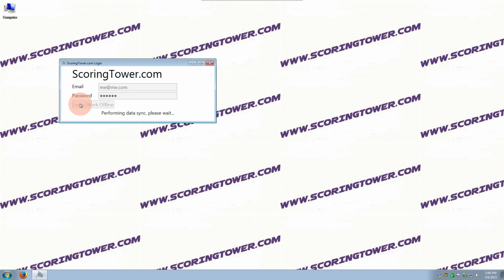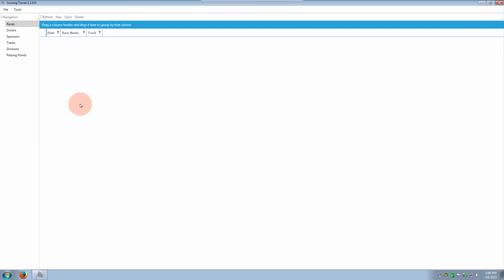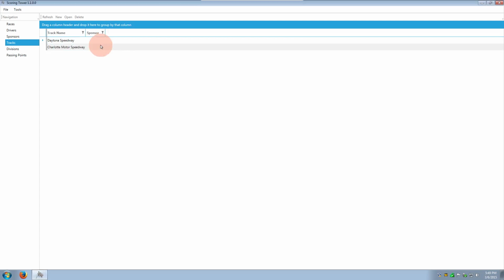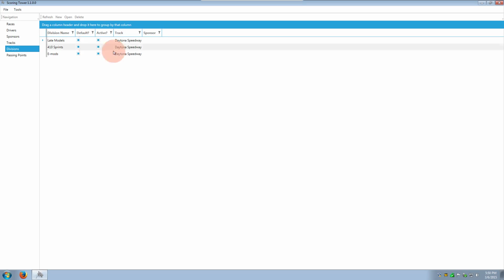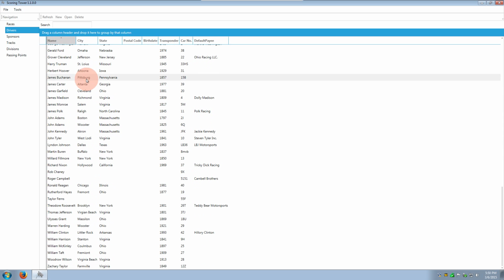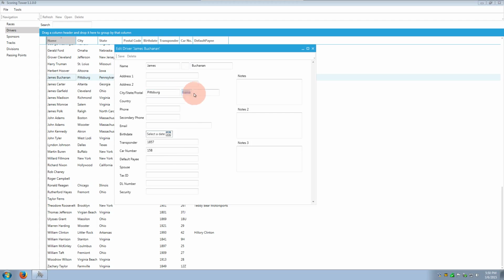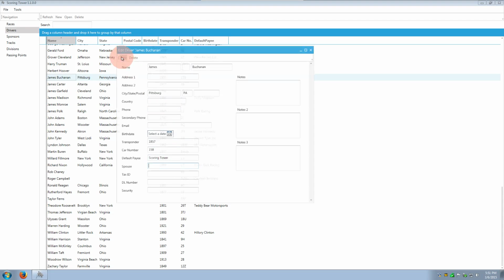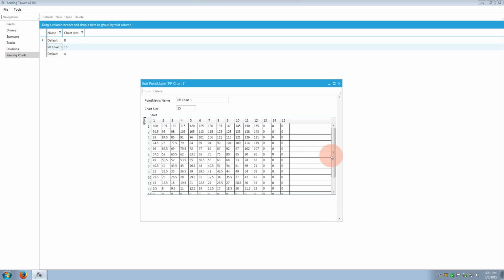2 First Time Setup